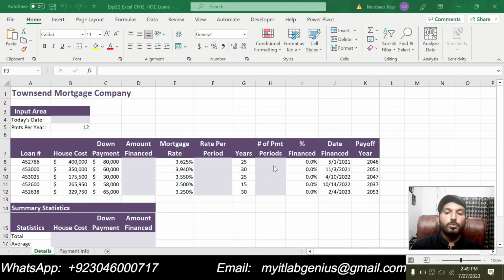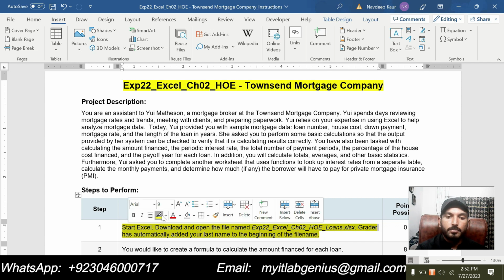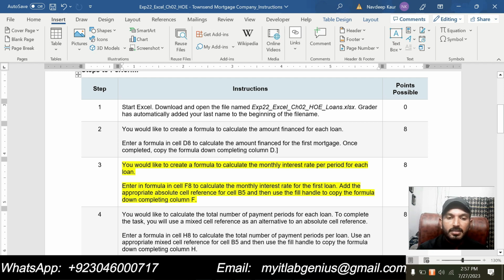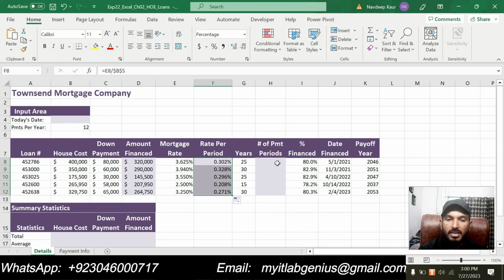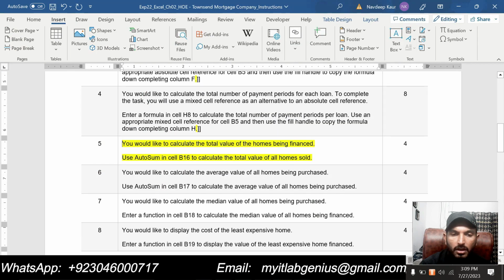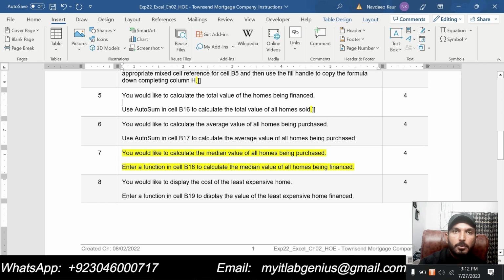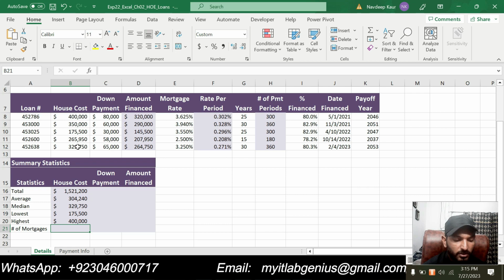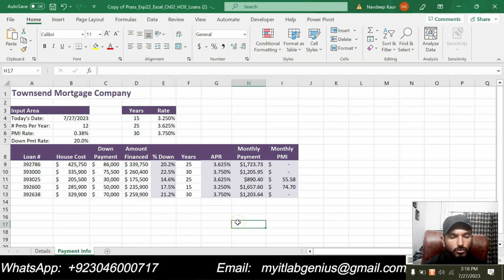Exp22_Excel_Ch02_HOE - Townsend Mortgage Company | Excel Chapter 2 Townsend Mortgage Company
Excel Chapter 2 Hands-On Exercise - Townsend Mortgage Company
Exp22 Excel Ch02 HOE Townsend Mortgage Company

Exp22_Excel_Ch05_Cumulative_Merchandise 1.1
Exp22_Excel_Ch05_HOE - Sociology 1.1

Exp22_Excel_Ch06_HOE - Mortgage

EXP22_Excel_CH08_CumulativeAssessment_Employee Satisfaction
Exp22_Excel_Ch08_CumulativeAssessment_Variation - Real Estate Valuation